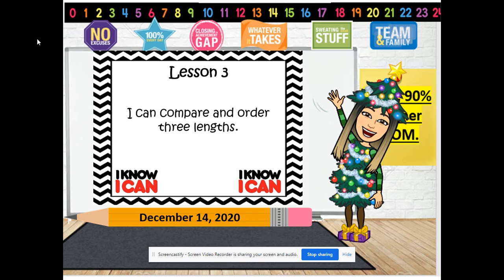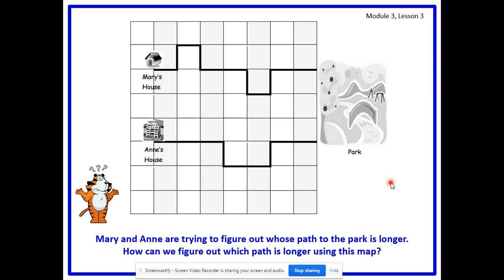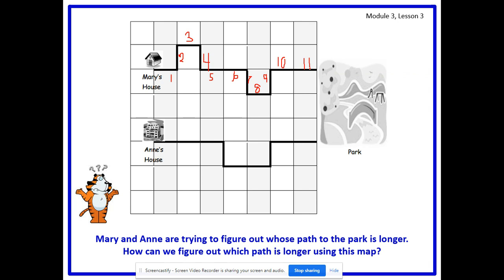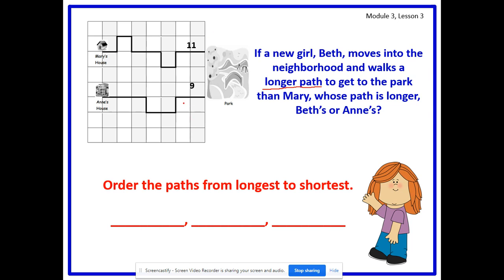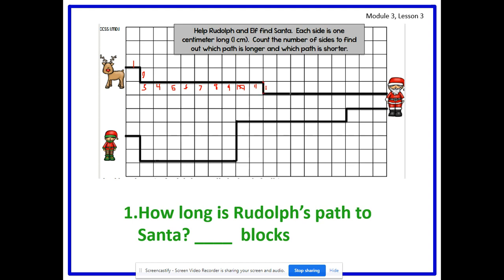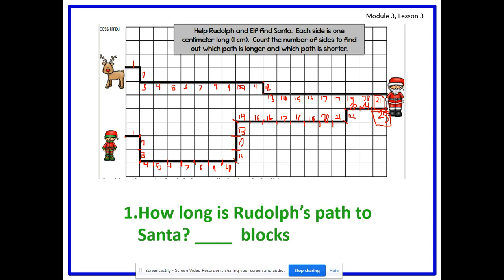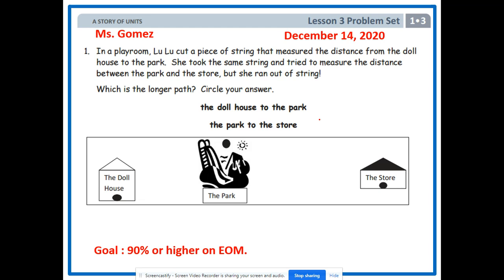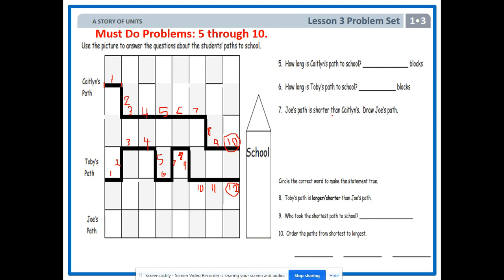Module 3 Lesson 3